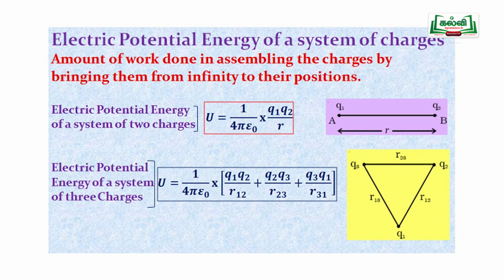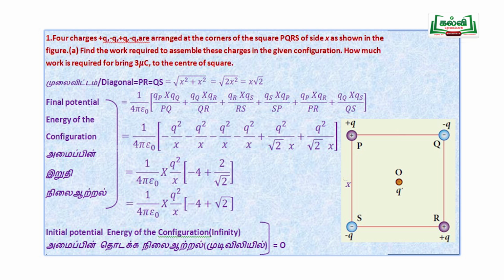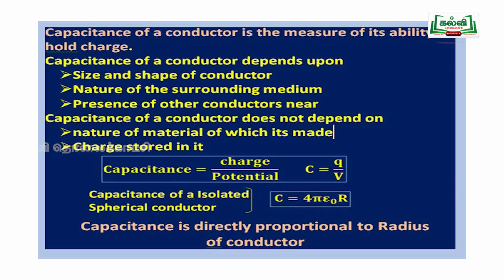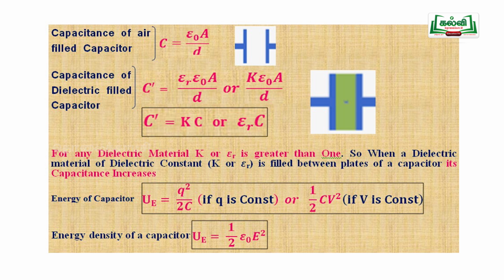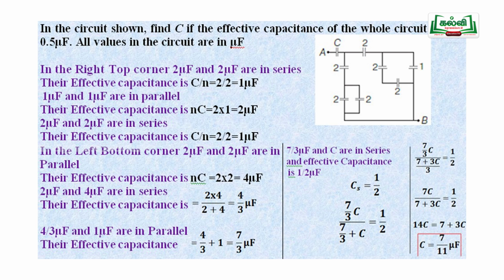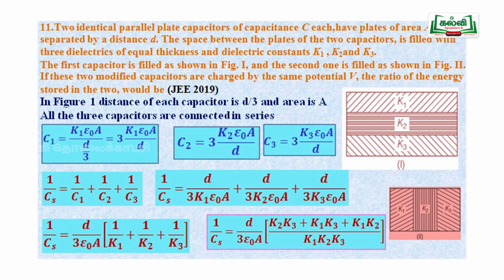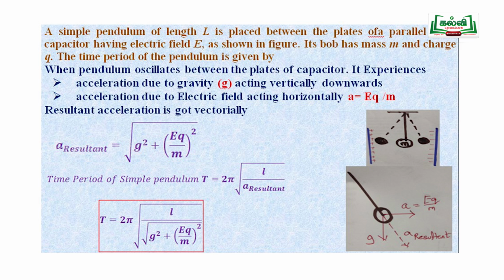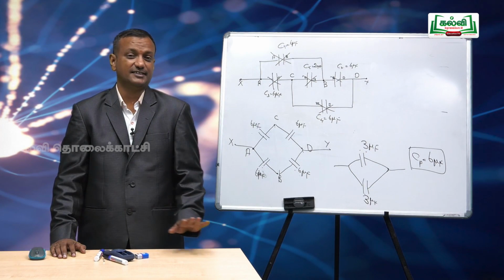NEET | JEE | PHYSICS | ELECTROSTATIC POTENTIAL ENERGY AND CAPACITANCE | Kalvi TV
PHYSICS; ELECTROSTATIC POTENTIAL ENERGY AND CAPACITANCE; CONCEPTS, PROBLEMS AND ANSWERS